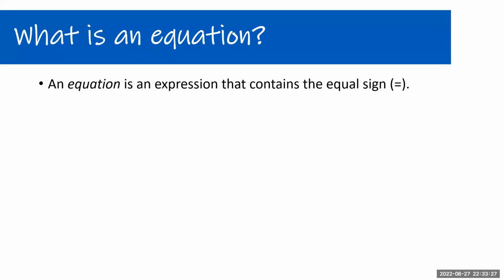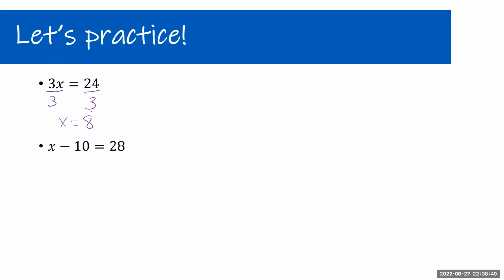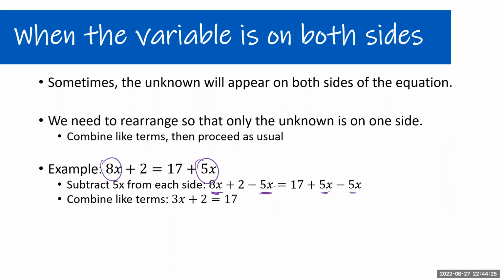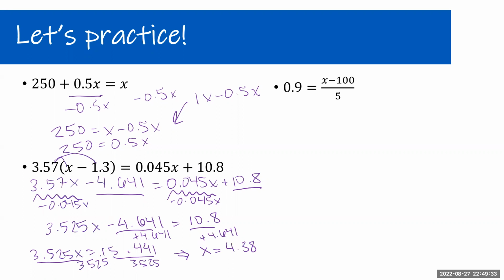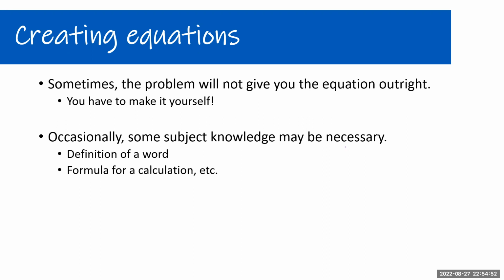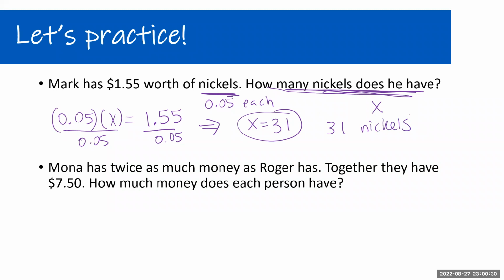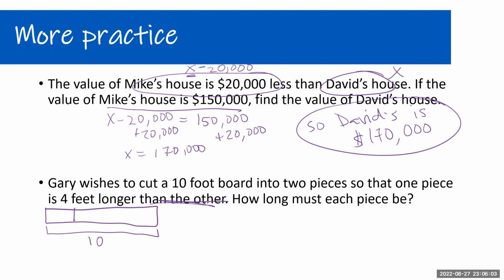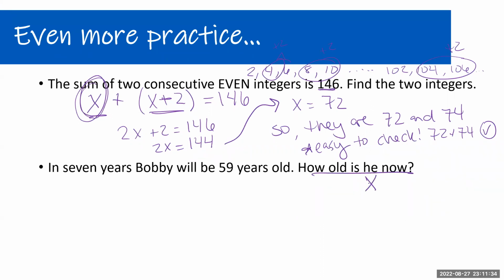MAT-155: Section 1.4